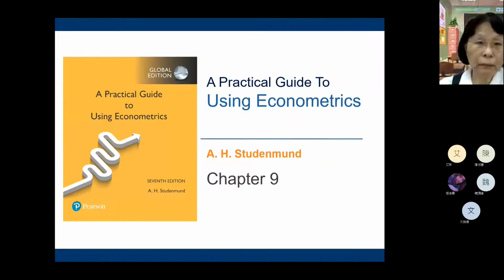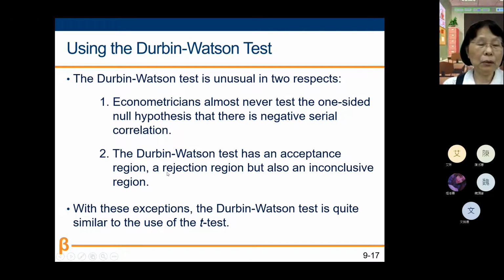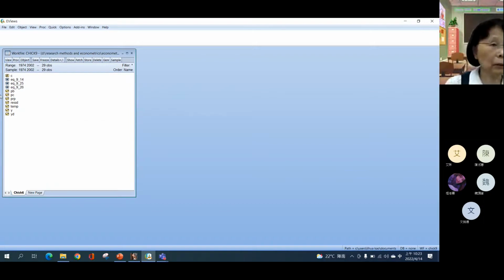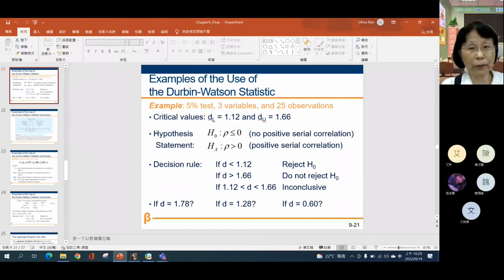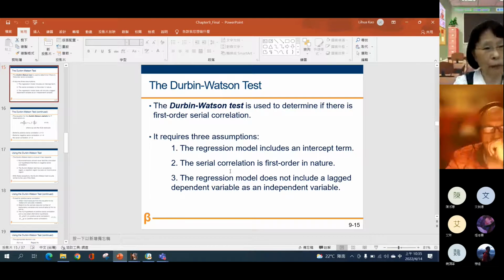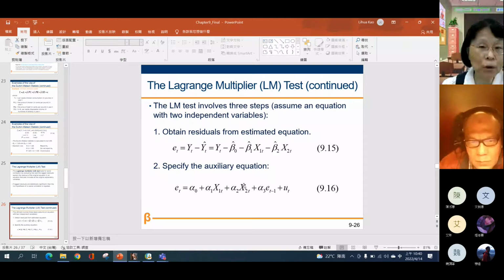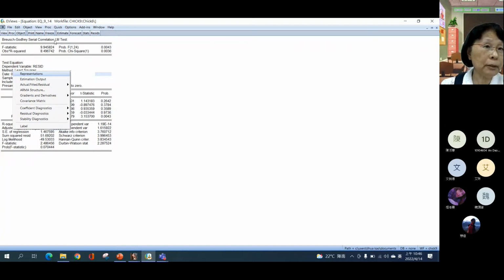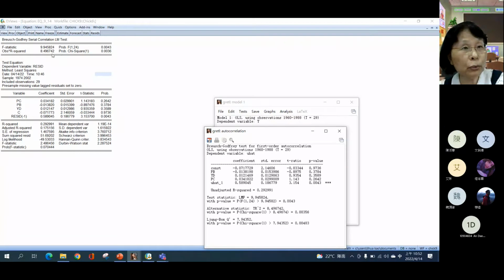Econometrics Week 8 1